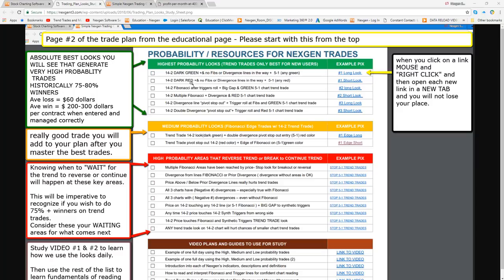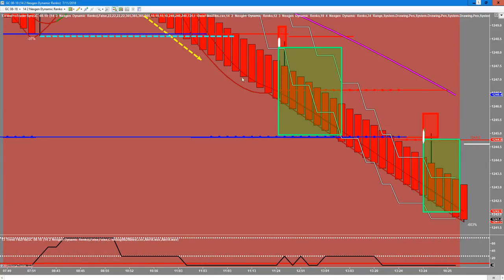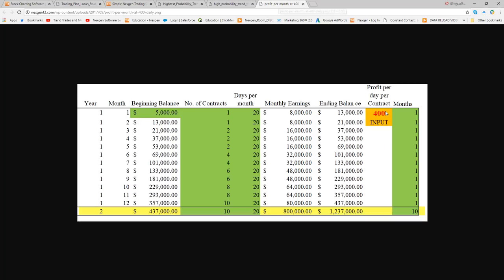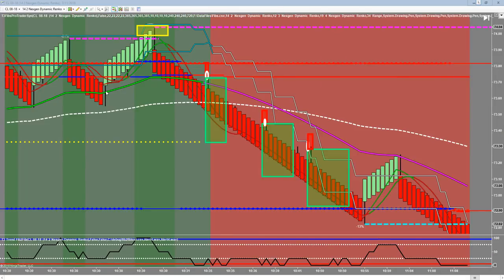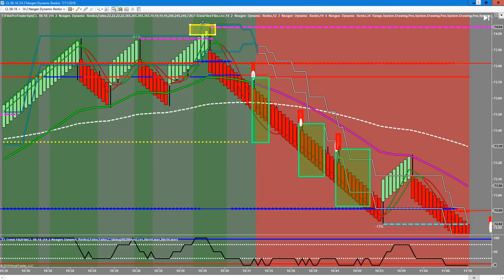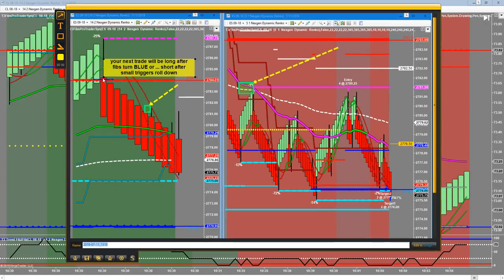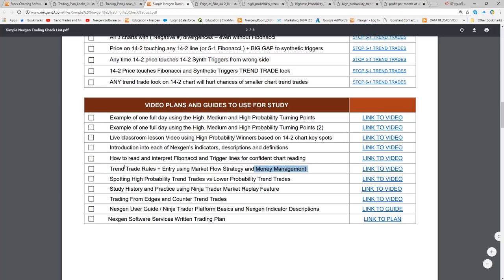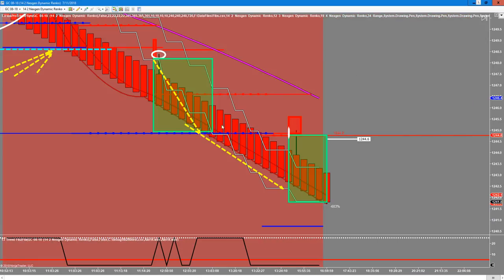Nexgen Day Trading Software Review — July 11, 2018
Watch this day trading tutorial for a review of our Fibonacci day trading strategy through Nexgen Software Services on July 11, 2018.

Try the free two-week demo of our day trading software